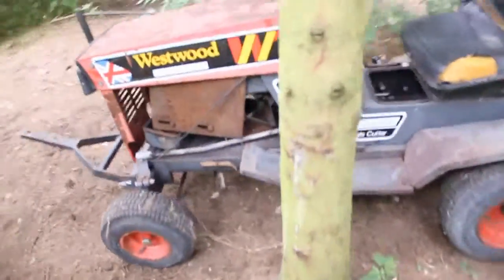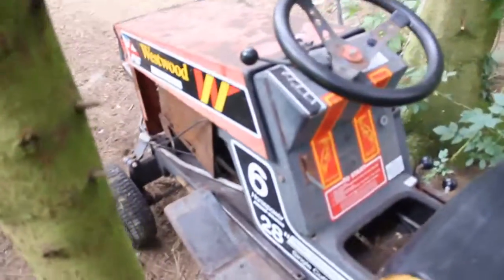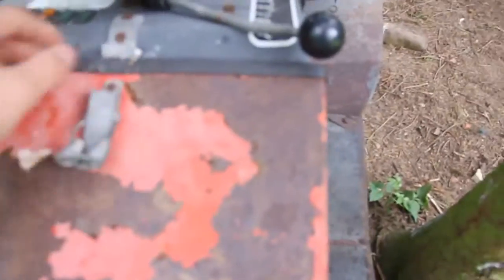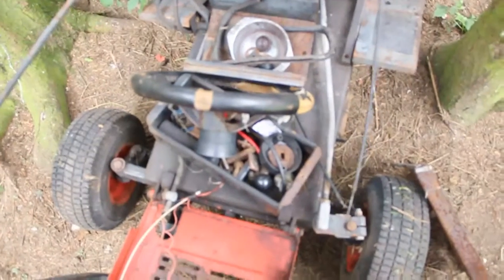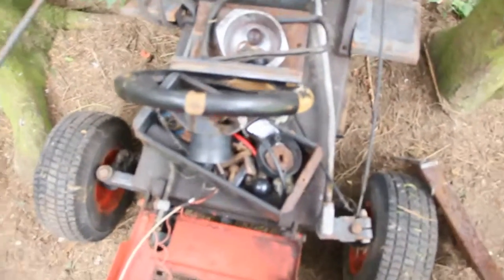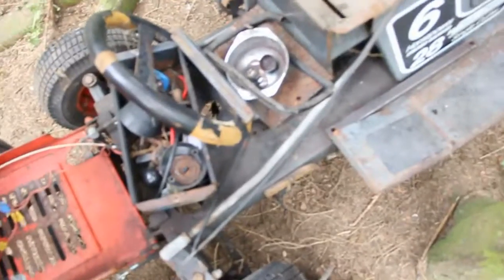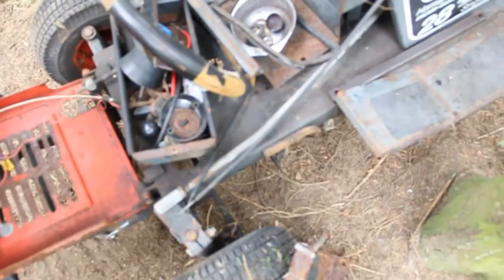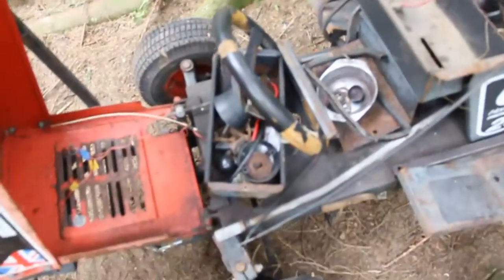Digging out the Old Lawn Mower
Digging out the old 1983 lawn mower and pulling it back to the workshop to get a new engine fitted in the near future.